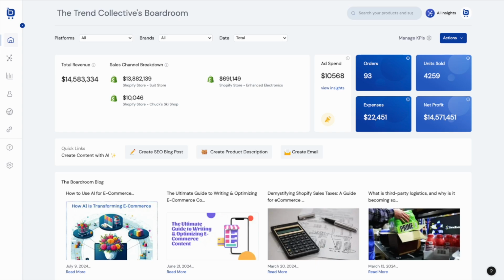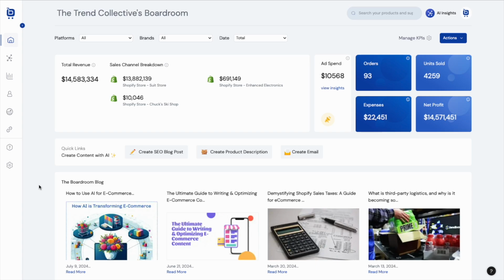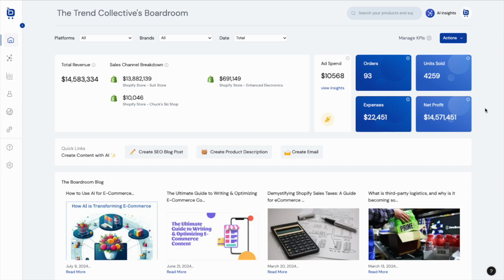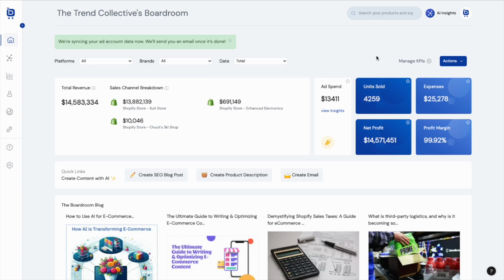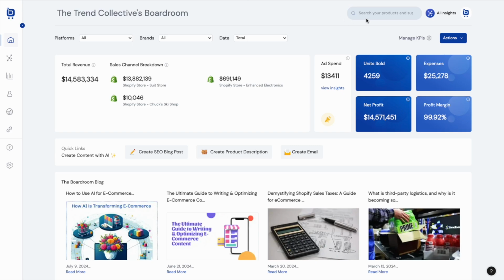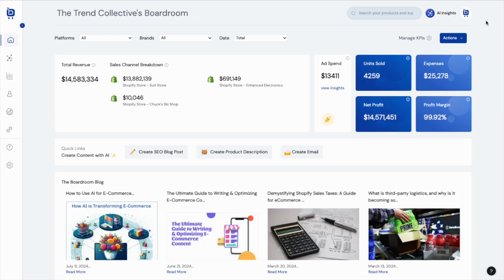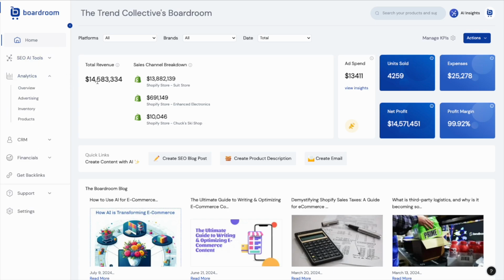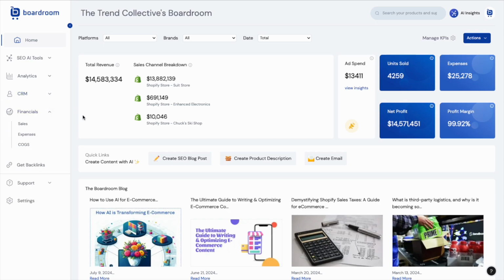Boardroom App Tutorial: App Intro and Homepage